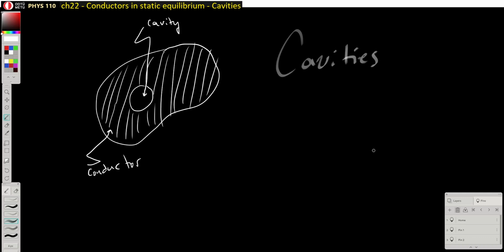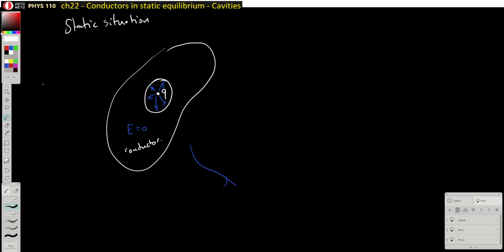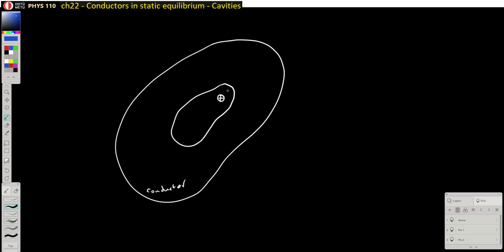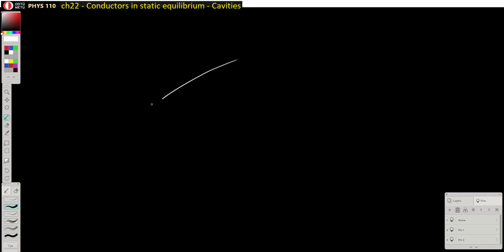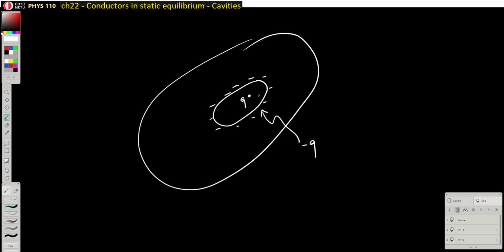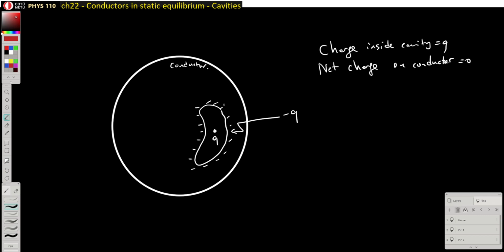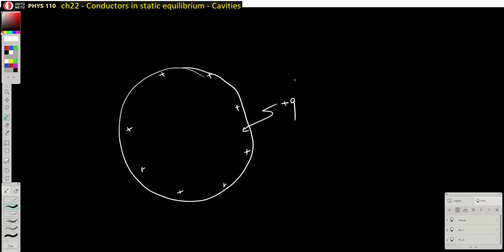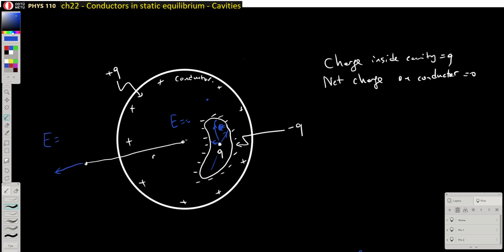G22 E03 Gauss' law for conductors - cavities inside the conductors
If a conductor has a non-conducting cavity (a region which is completely surrounded by the conductor), then charges must get collected at the cavity surface in such a way that the electric field inside the conductor is zero.